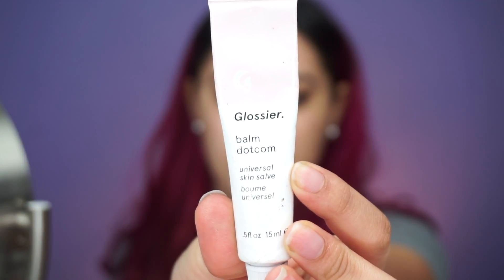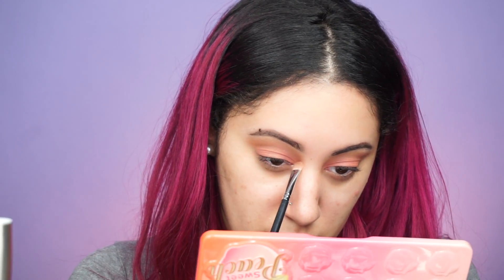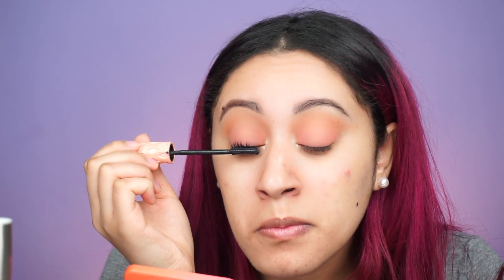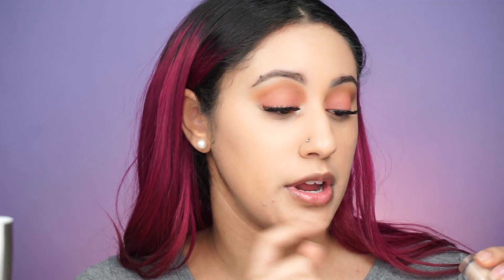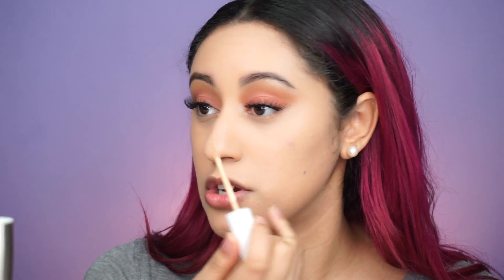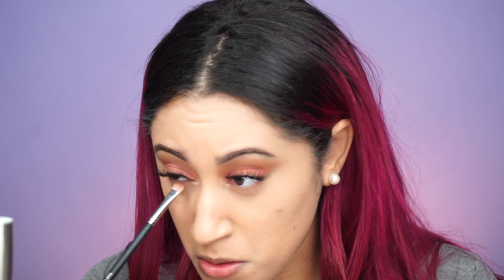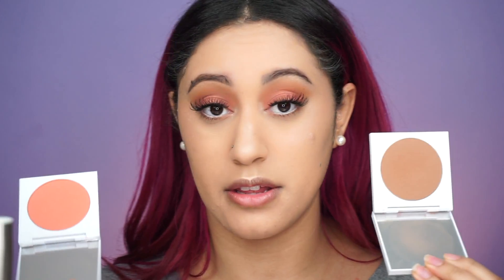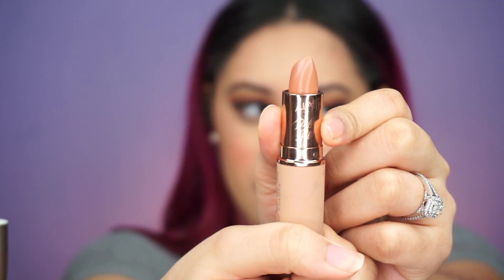Peachy Glow Tutorial | ENunezBeauty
Here’s my take on a Peachy Glow look, I tried to make it as short and sweet as possible and easy for everyone to follow along and do. I hope you guys enjoy! Let me know down in the comments what other looks you would like to see me do next!

I would appreciate it if you also share!

xoxo, Love you!